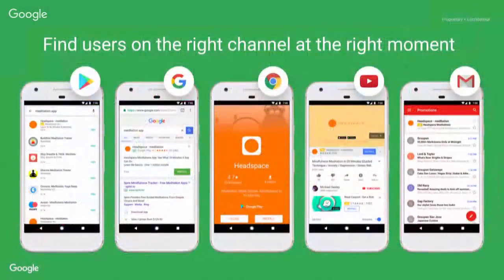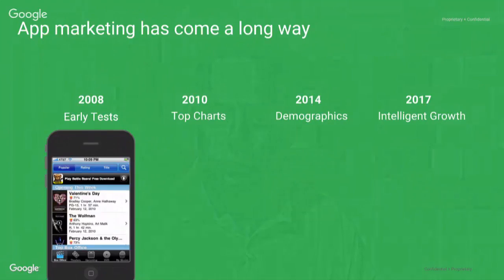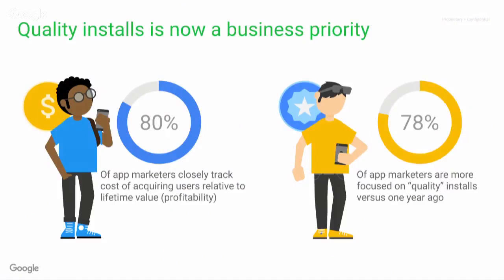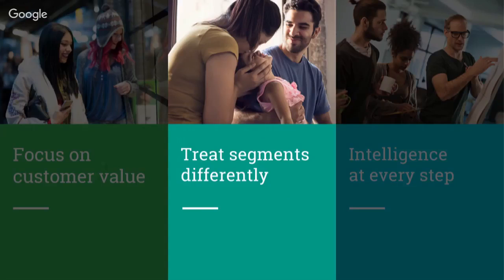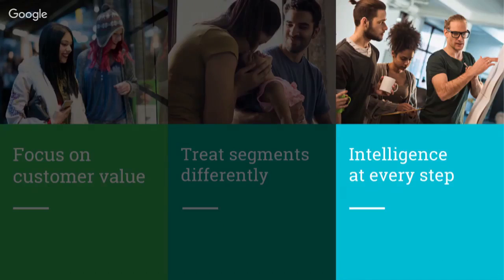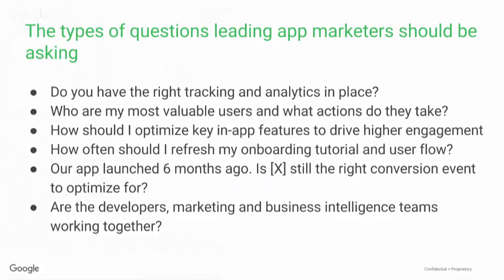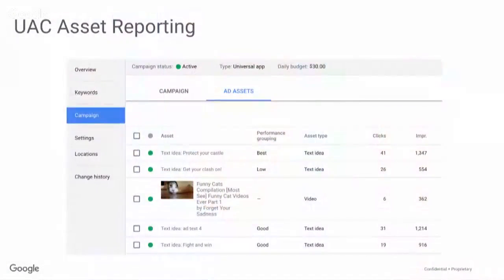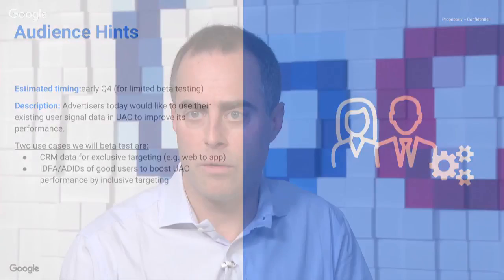Universal App Campaigns UAC with our Global Product Lead and Zynga